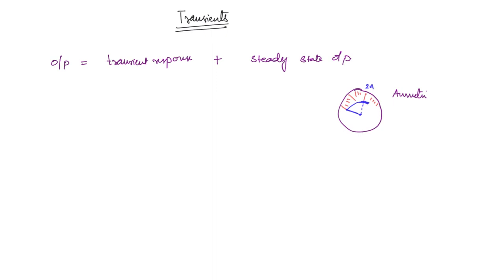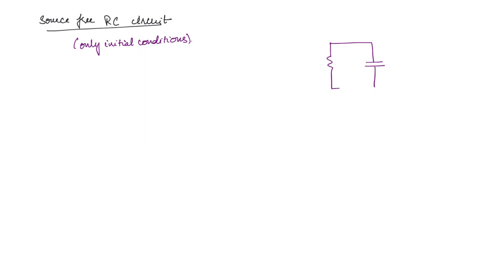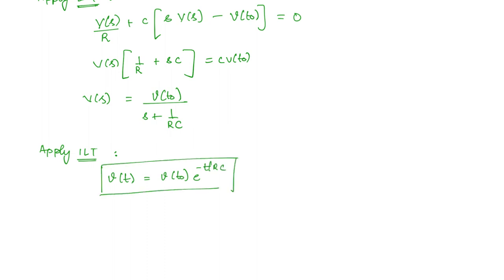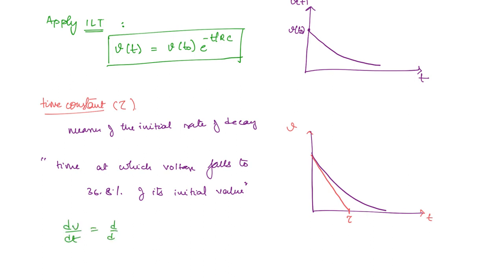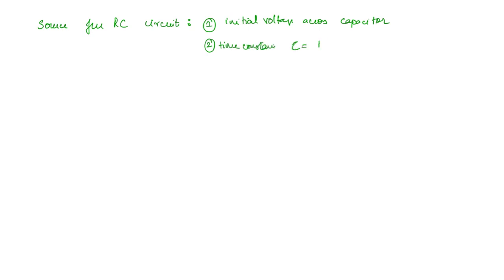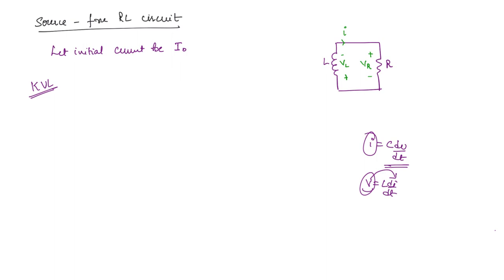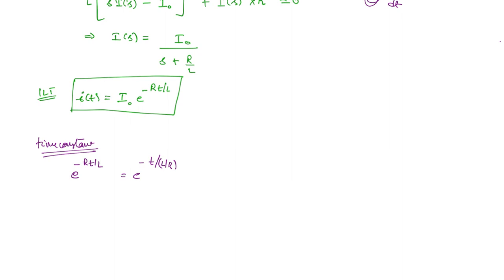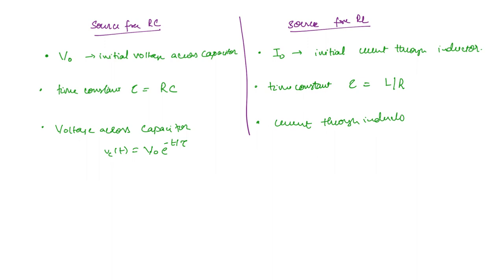Circuit Theory Lec 25: Source Free Circuit Analysis | DC Transients